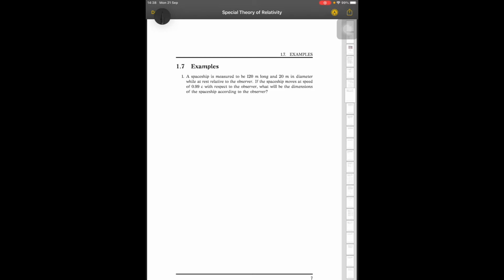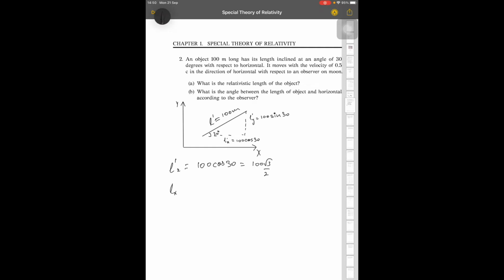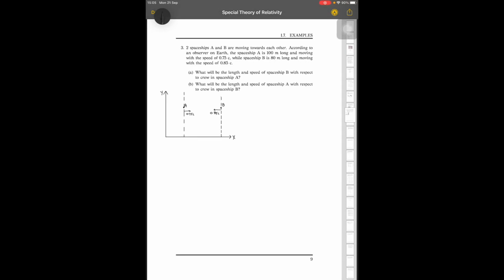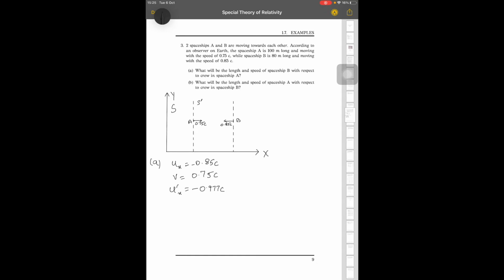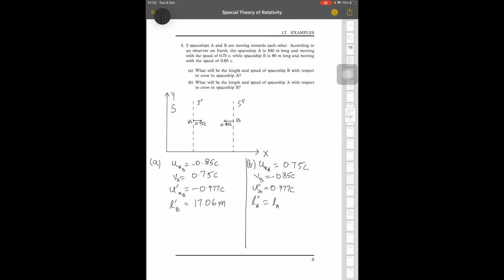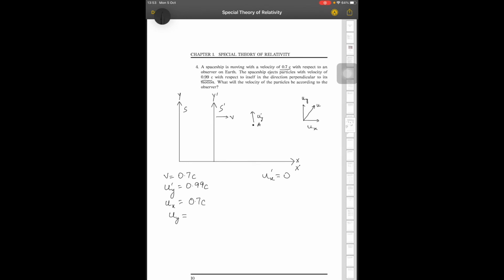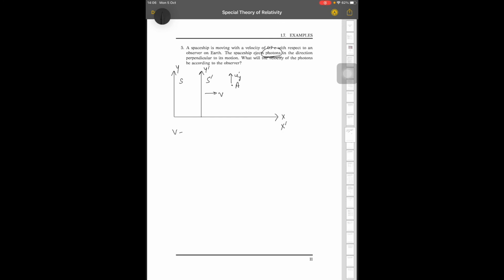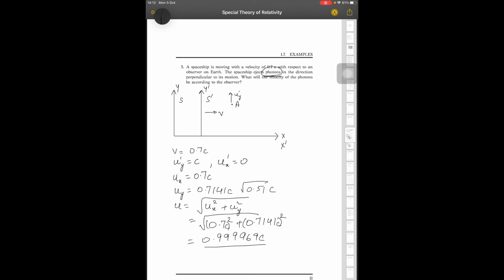Special Theory of Relativity Part 3: Velocity Addition, Lorentz Transform and Length Contraction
In this video, I have shown some example questions for Lorentz Transformation, Length Contraction and Velocity Addition. Link to pdf of the notes